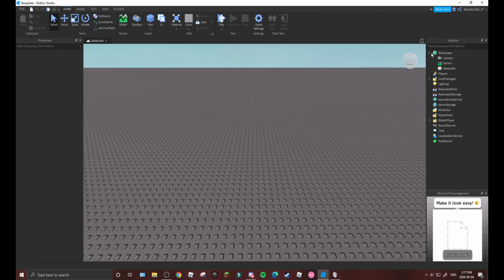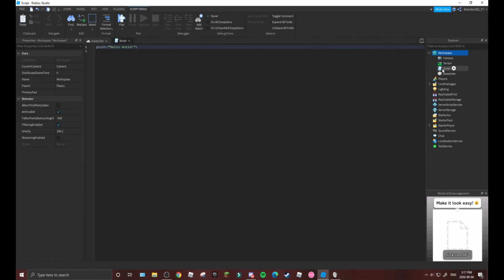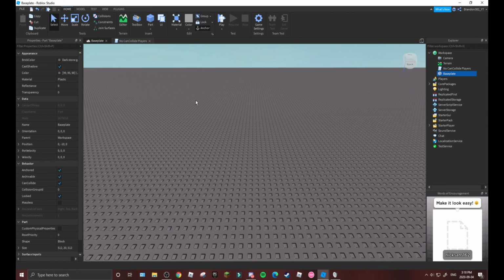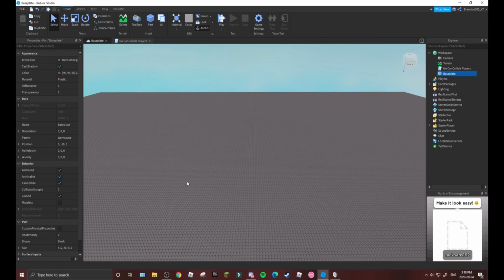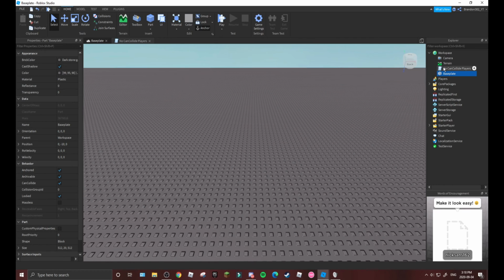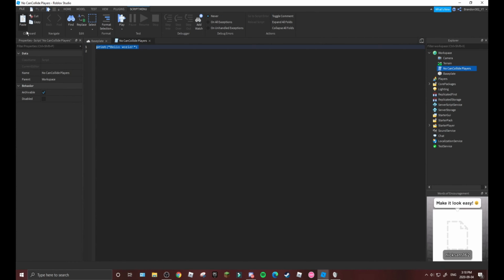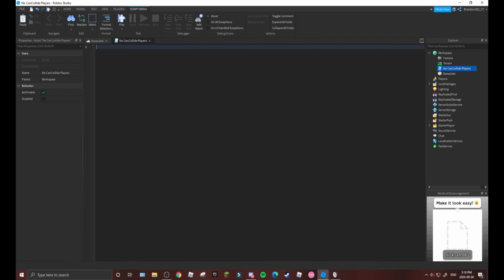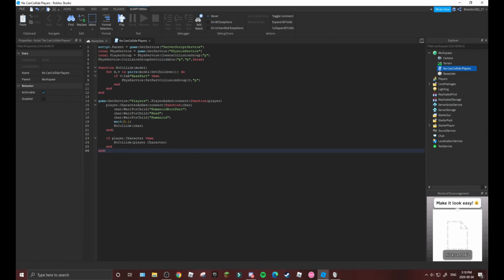How To Make Players Not Collidable!!! (ROBLOX SCRIPTING)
How To Make Players Not Collatable!

0:00 Intro
0:12 Editing
1:37 Script Editing
2:02 Reviewing
2:32 Outro